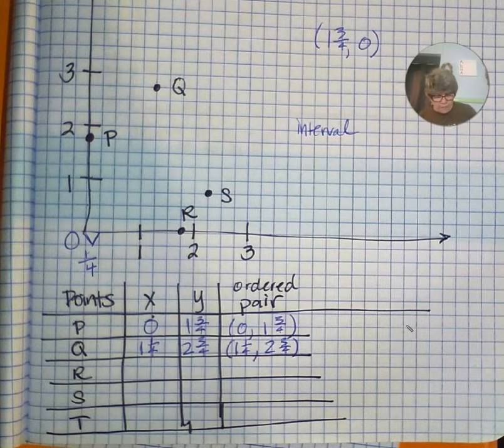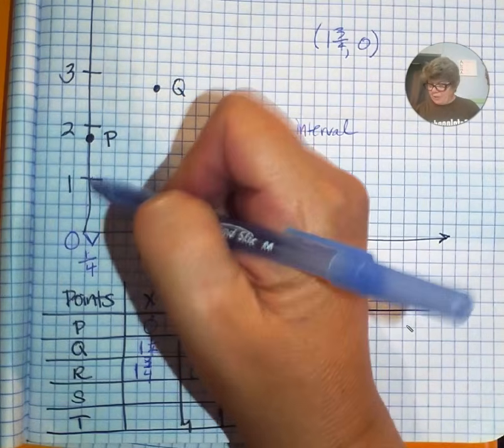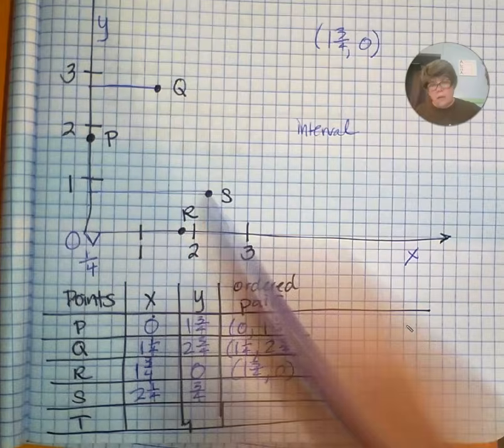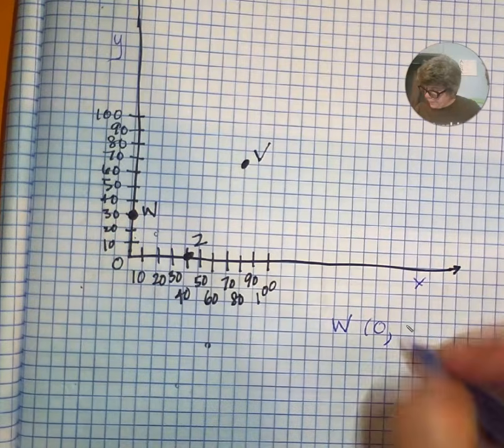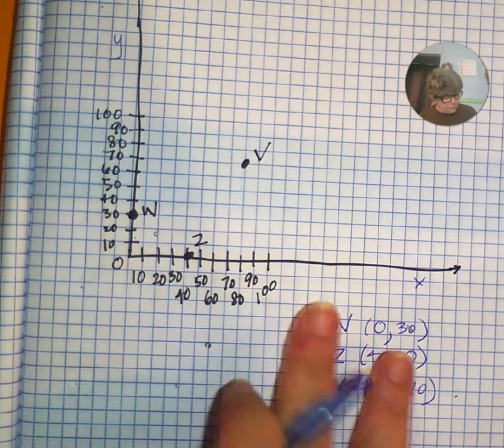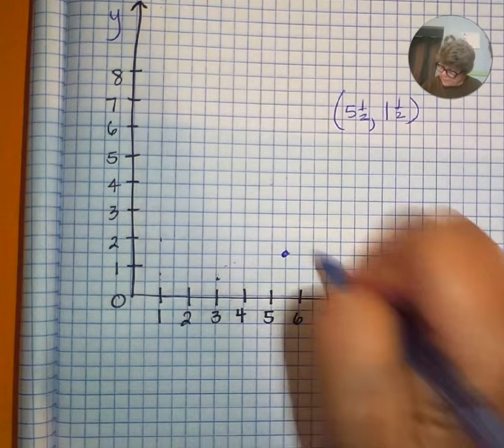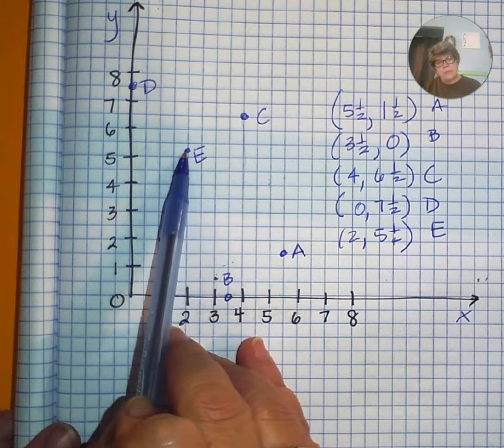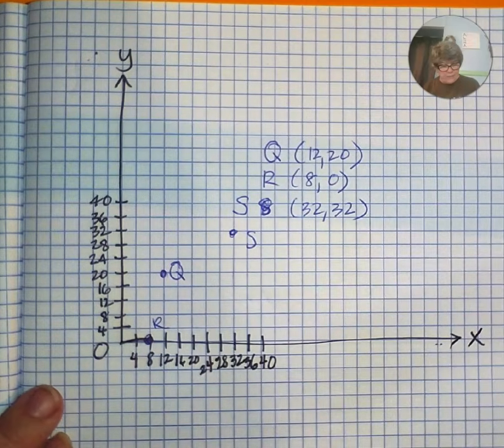Module 6, Lesson 3, Video 2, Eureka Math Squared, Grade 5